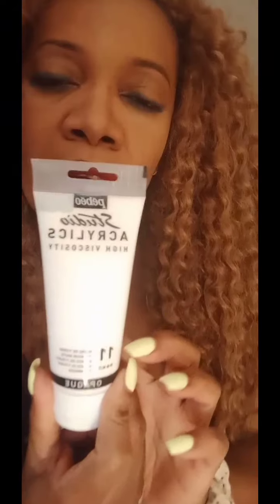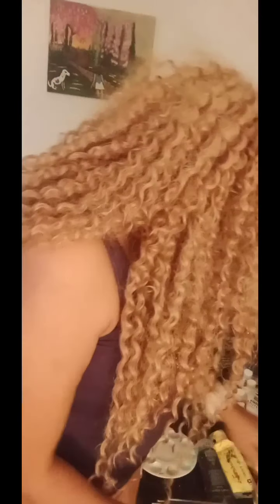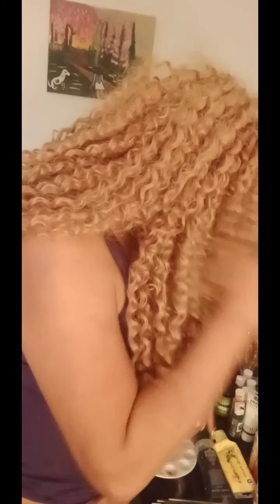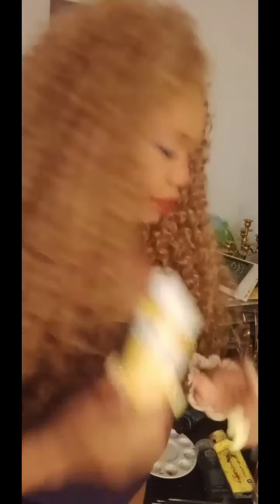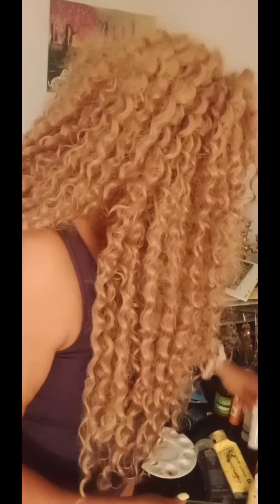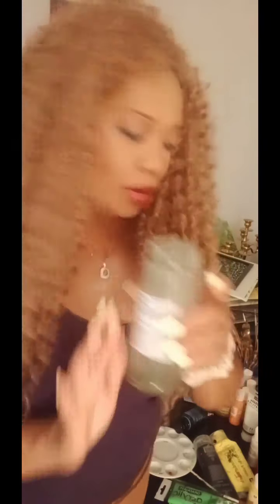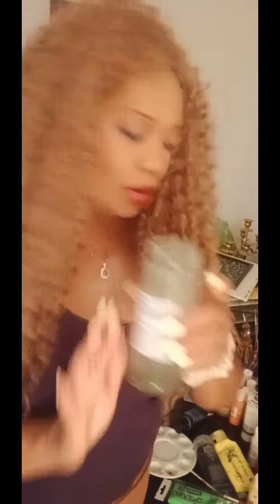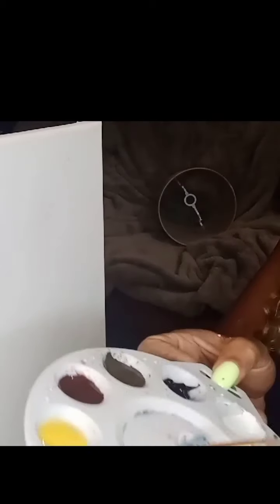Learn to paint with me wile I'm learning